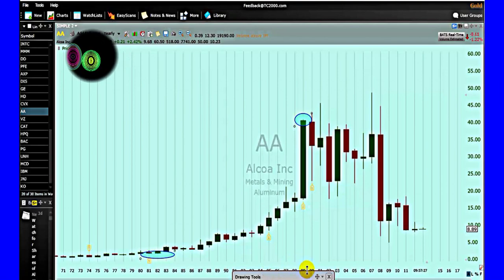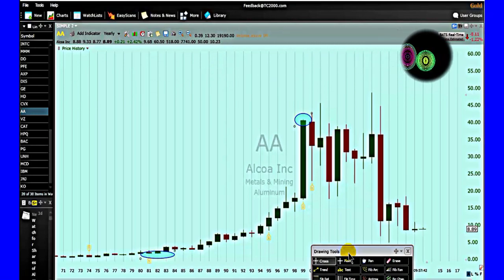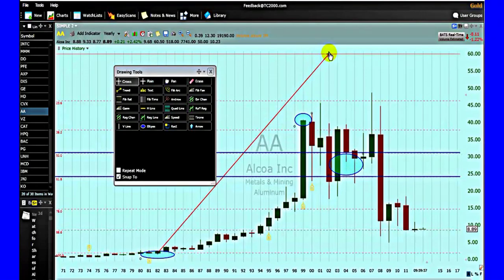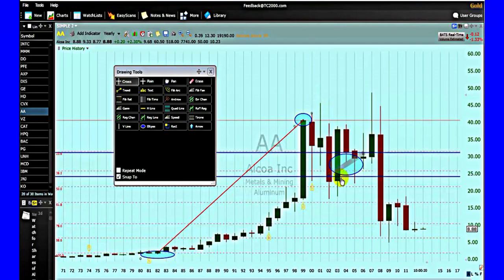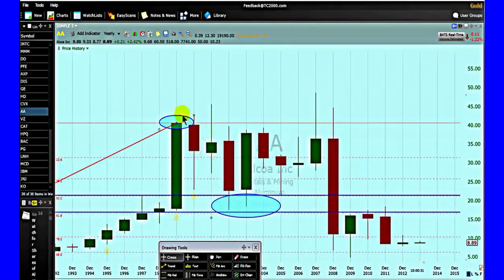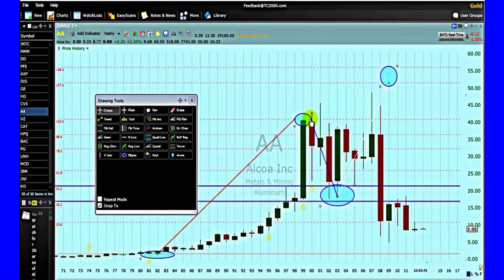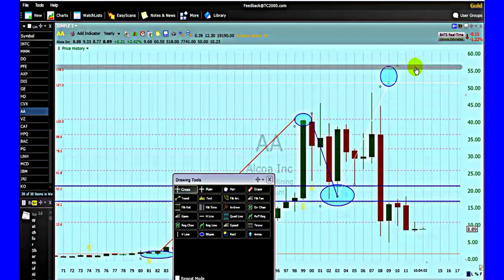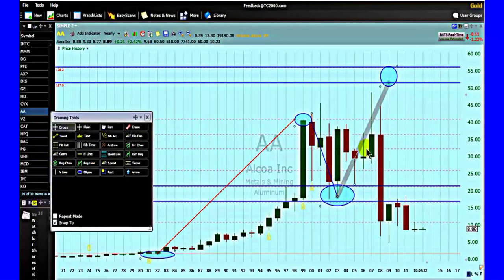Preparation for a flat correction pattern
Guidelines for trading Elliott wave flat correction pattern.